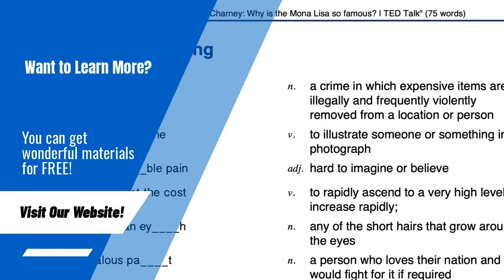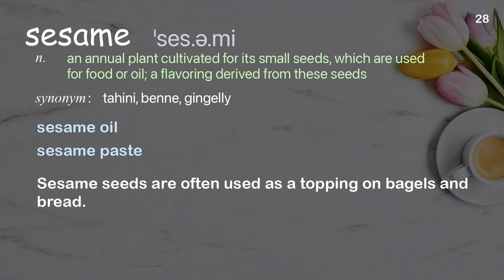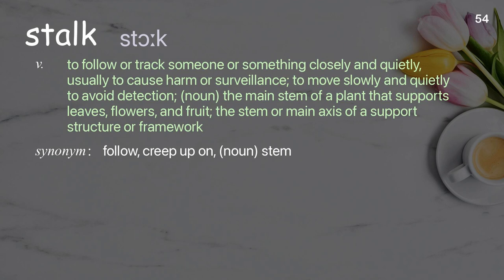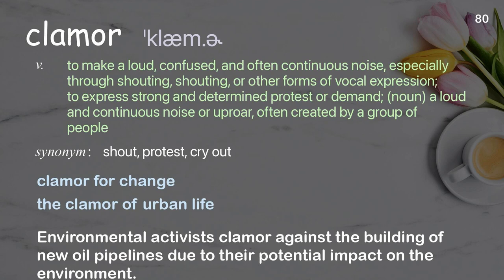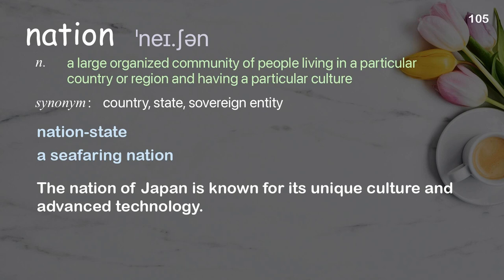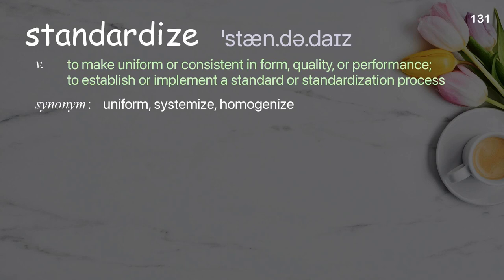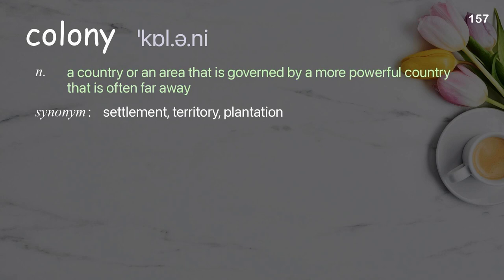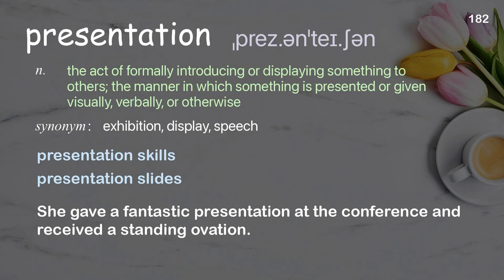182 Academic Words Ref from "Jennifer 8. Lee: The hunt for General Tso | TED Talk"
■PLEASE NOTE

■Reference Source
Jennifer 8. Lee: The hunt for General Tso | TED Talk